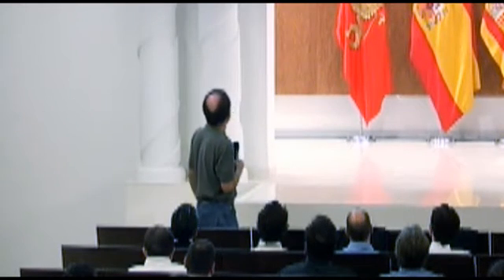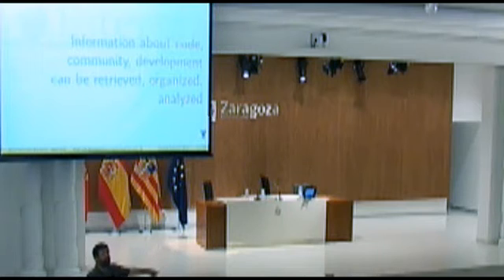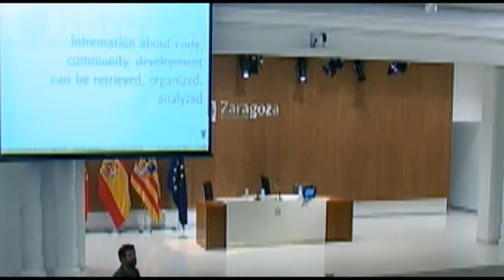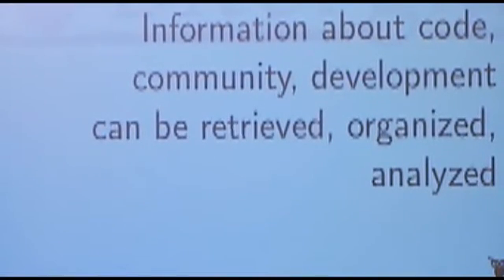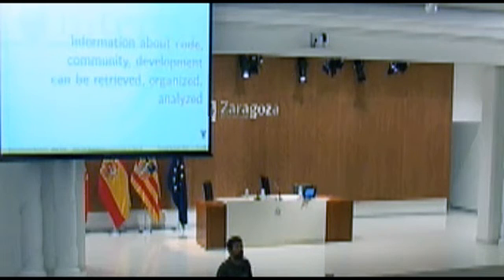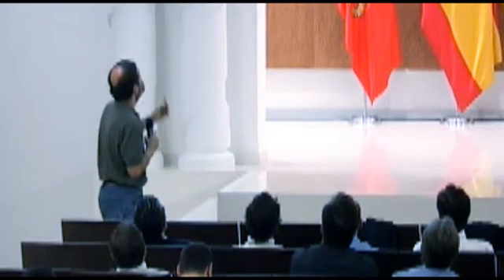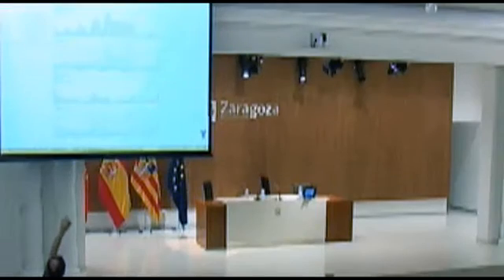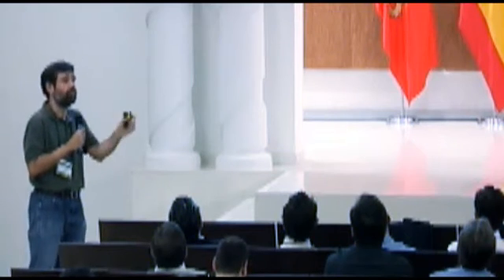Zentyal Summit 2012 - How can development metrics help to take decisions about free software?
Zentyal Summit 2012. Jesús González Barahona, Assistant professor at Universidad Rey Juan Carlos, Co-founder of Bitergia and Member of the CENATIC Advisory Board, delivering his talk "How can development metrics help to take decisions about free software?"

Zentyal Summit 2012 "Talking Linux to Small Businesses" was held in Zaragoza, Spain, on the 4th and 5th of October. The event was aimed at both IT support and service providers and IT administrators interested in taking Linux-based IT infrastructure management solutions to small and medium businesses (SMBs).